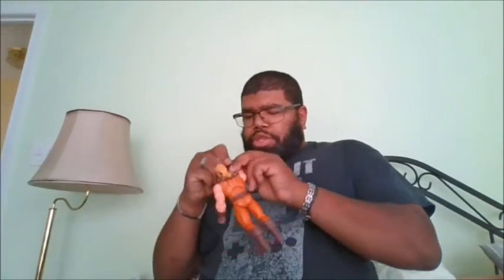Marvel Legends Age of Apocalypse Sabretooth Review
this is a review on Marvel Legends Age of Apocalypse Sabretooth